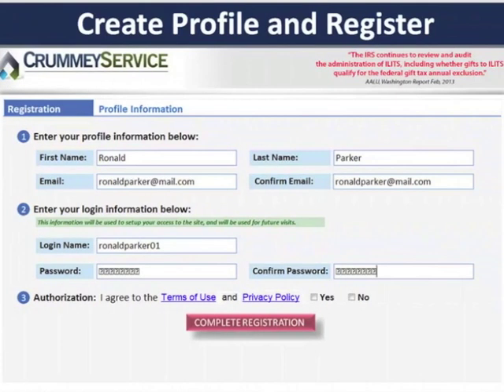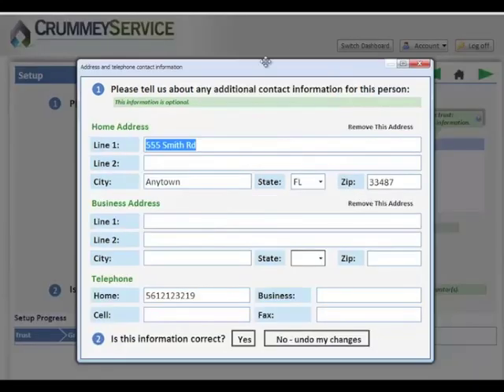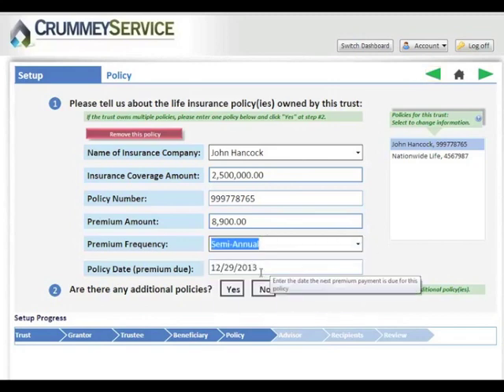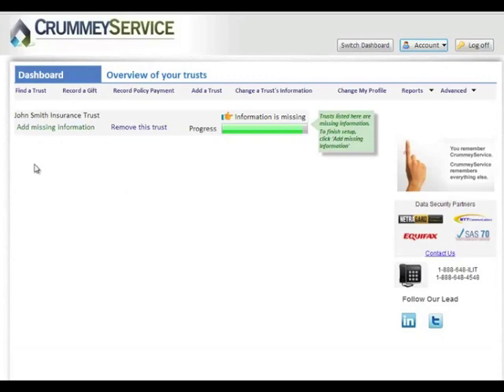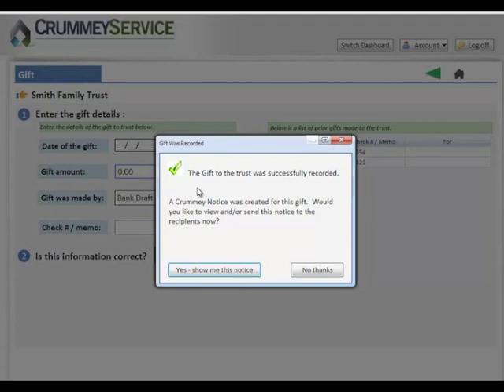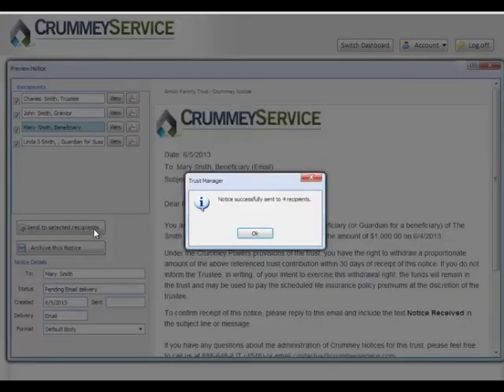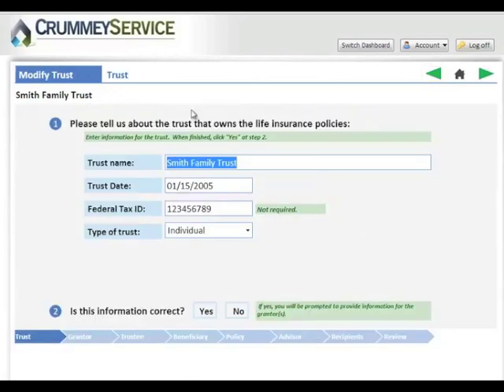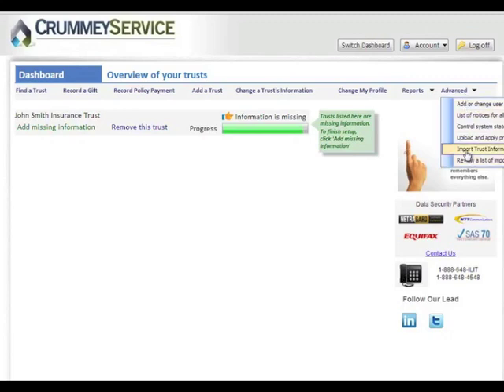Crummey video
Full Demo